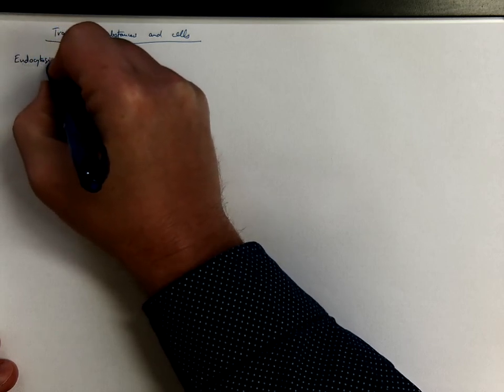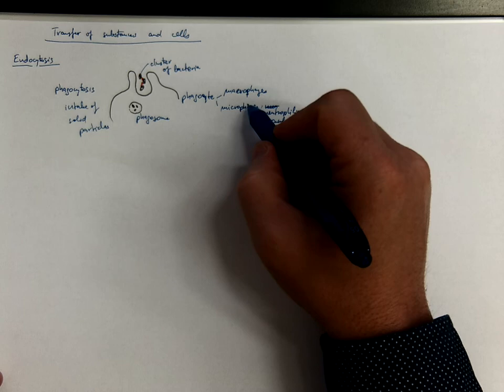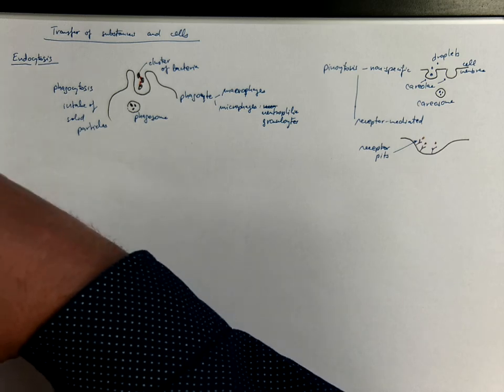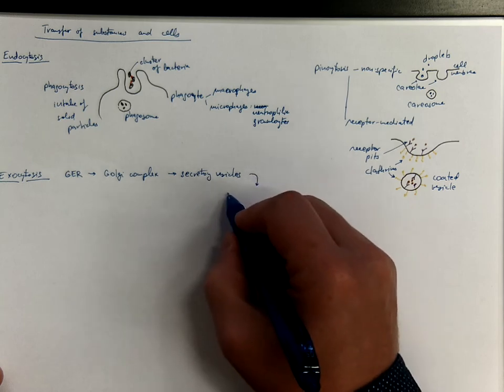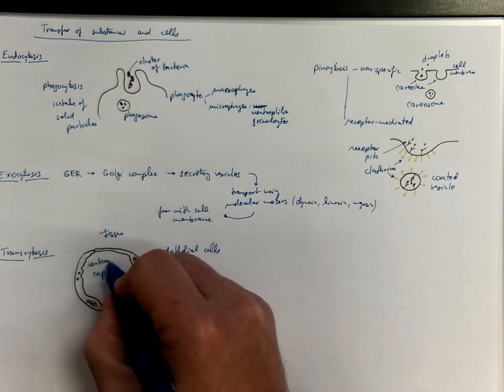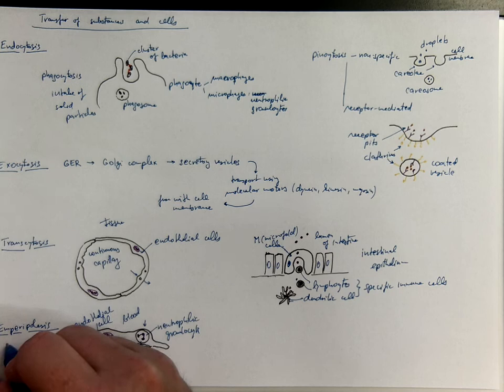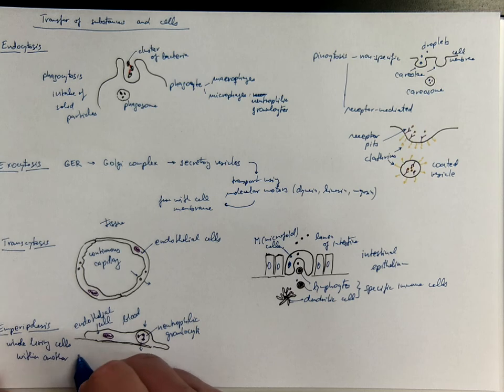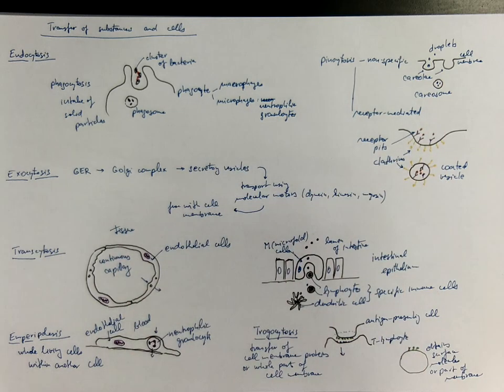01_07_Transfer of substances and cells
Examples of endocytosis including phagocytosis and pinocytosis; exocytosis, transcytosis, emperipolesis, and trogocytosis.